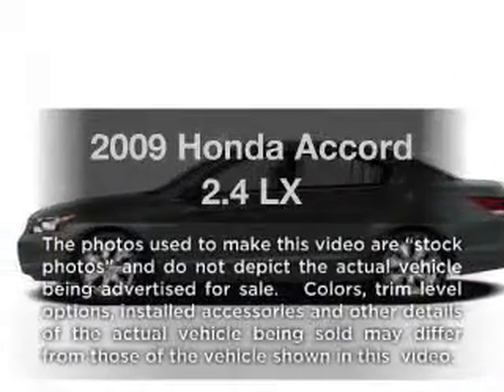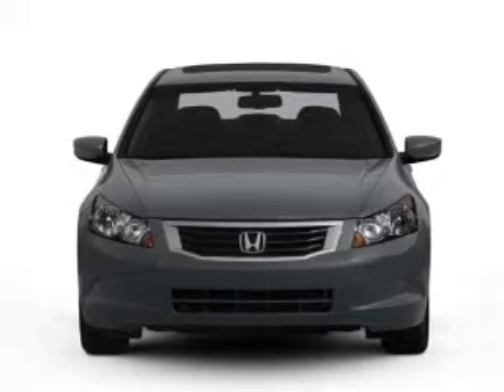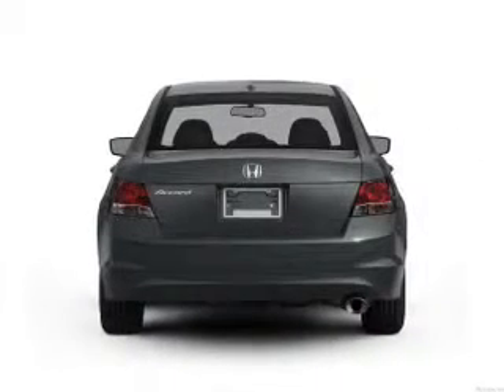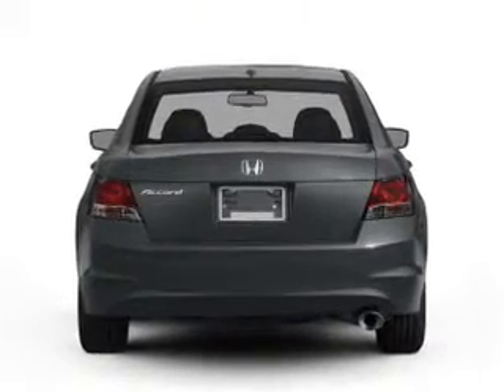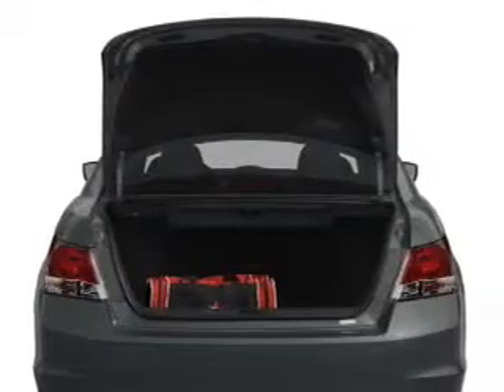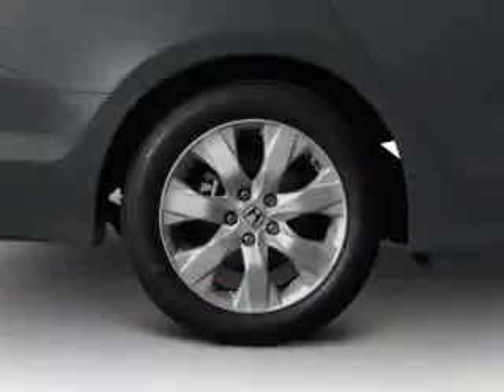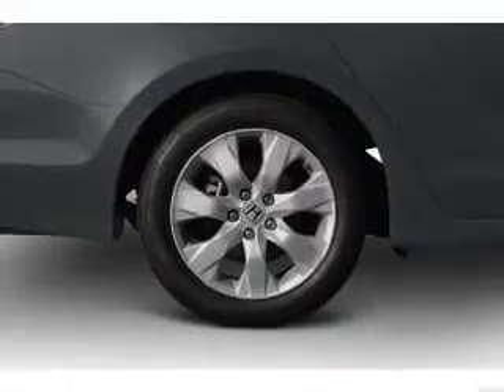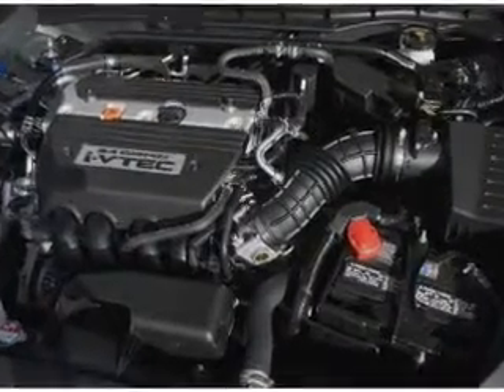2009 Honda Accord - Longview TX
Year: 2009
Make: Honda
Model: Accord
Trim: 2.4 LX
Engine: 2.4 liter inline 4 cylinder 16 valve
Transmission: 5-Speed Automatic
Color: Silver
Mileage: 53876
Address:
800 East Hwy 31